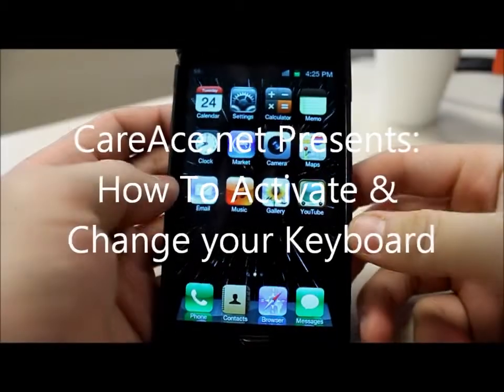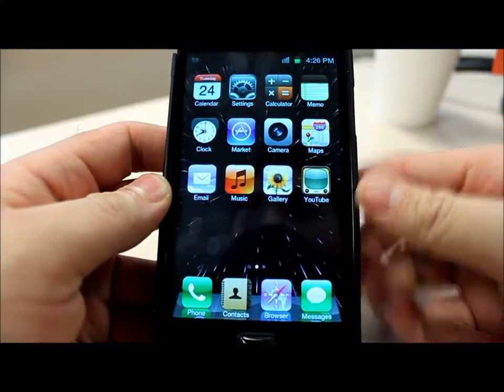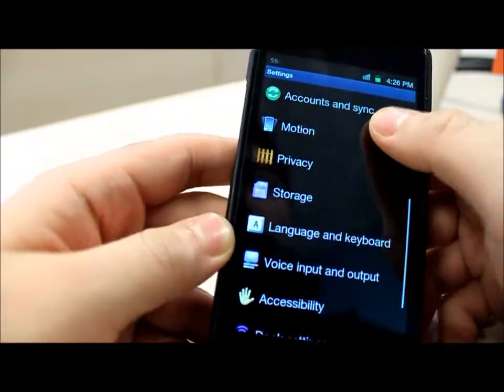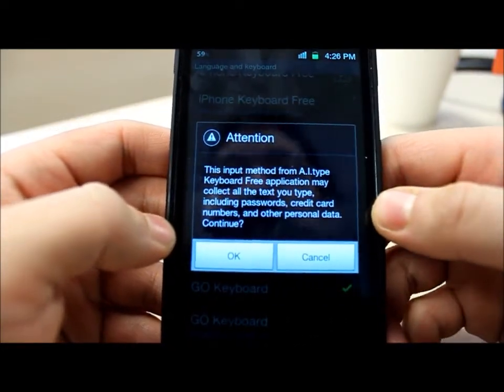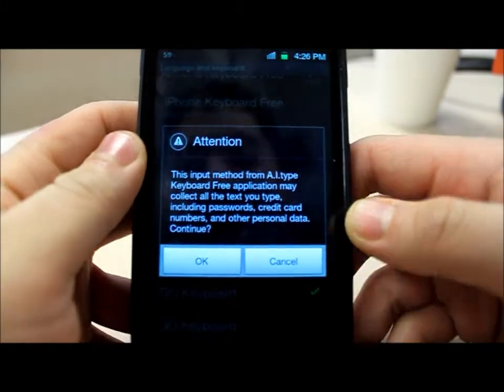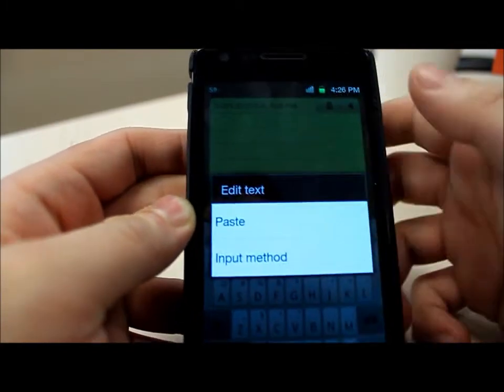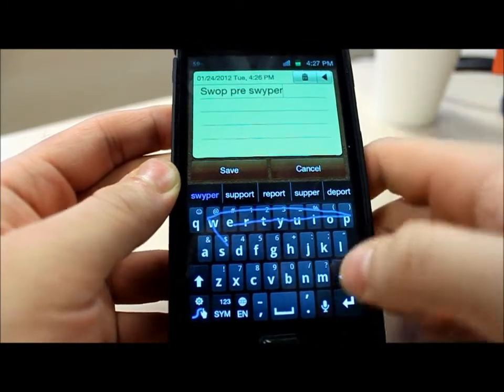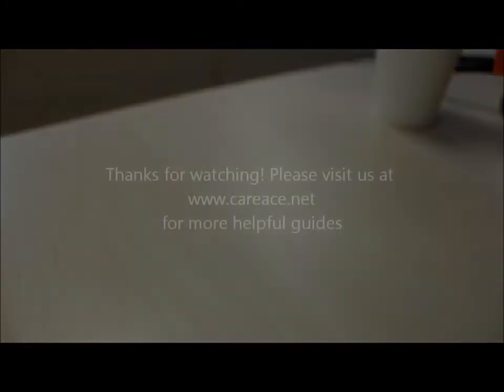How To: Install and activate keyboards on your Galaxy S II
Installing, activating and chnging to your new keyboard from the Android Market